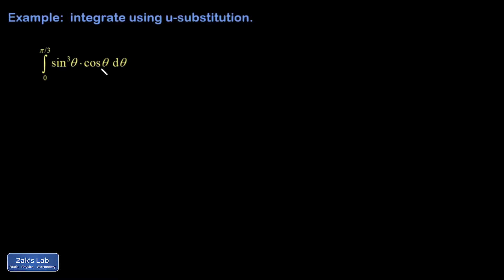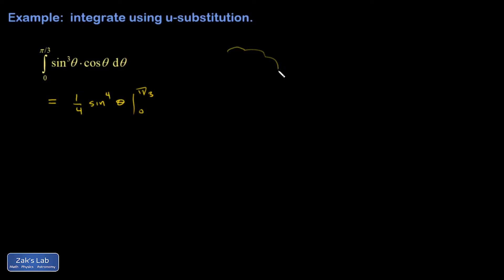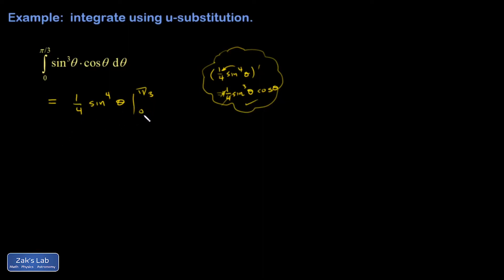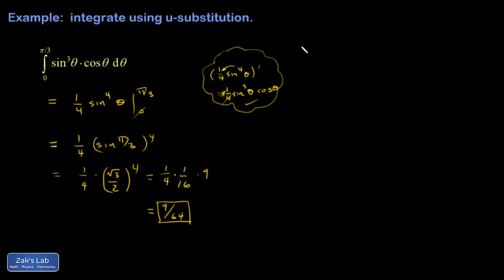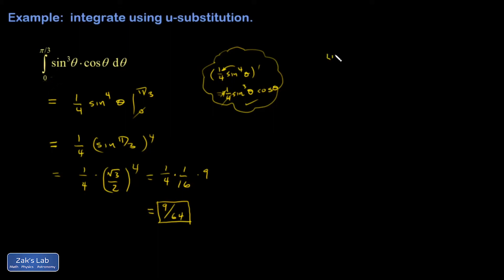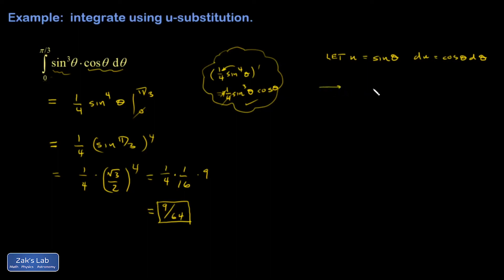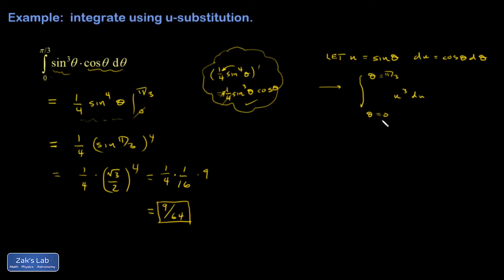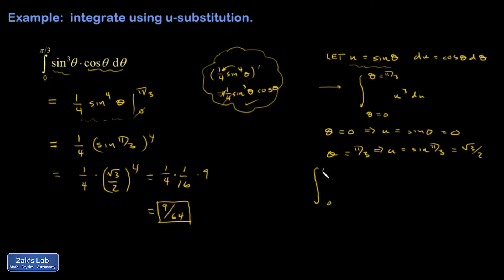Integral of (sinx)^3*cosx using substitution.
We integrate (sinx)^3*cosx using substitution.  Approaching the integral informally, we can also just recognize that the derivative of sinx is sitting next to a function of sinx, making the "chain rule backwards" easy to see.  See if you can get it without a formal substitution!